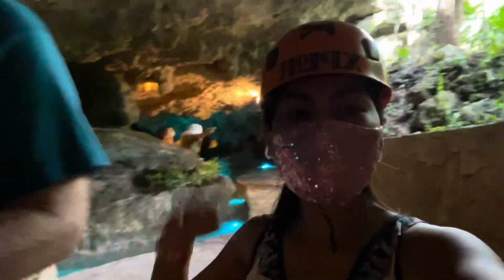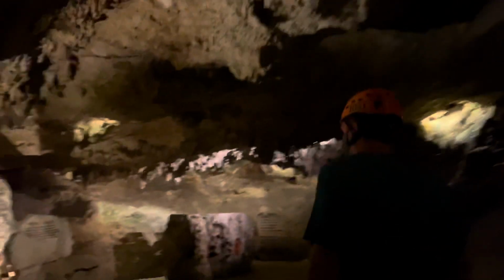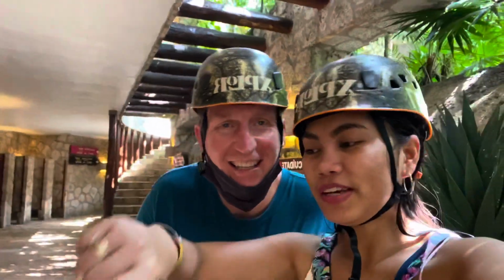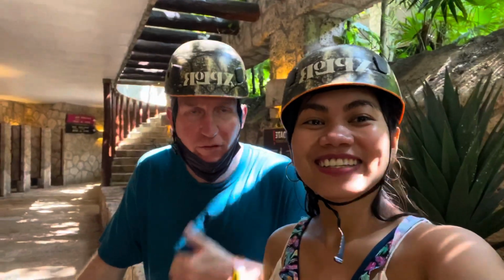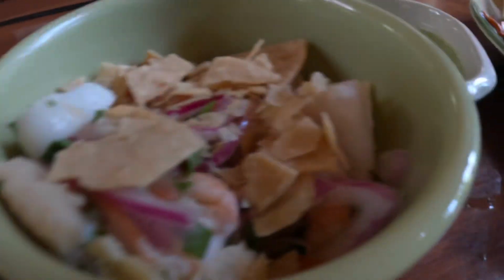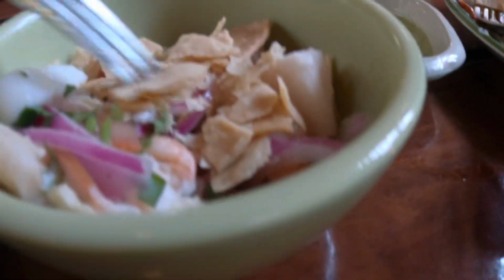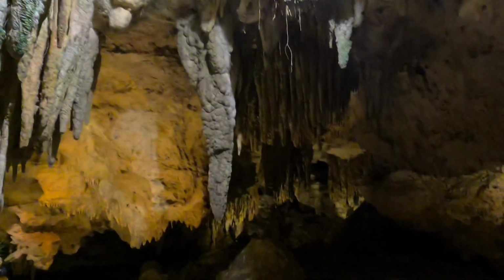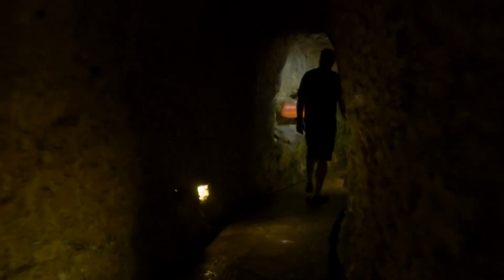MexicoVlog: FUN PLACE IN CANCUN | XPLOR ADVENTURE IN XCARET!🤩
Hi guys this video is continuation lang to sa Mexico vlog namin last year oso pa yung mask mask kaya the whole vlog nakawear lang talaga kami ng mask haha